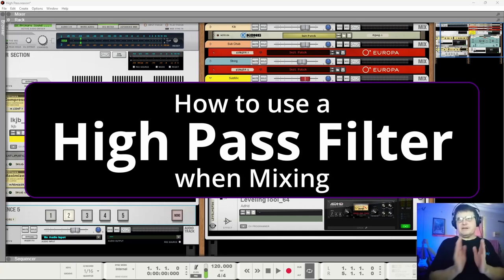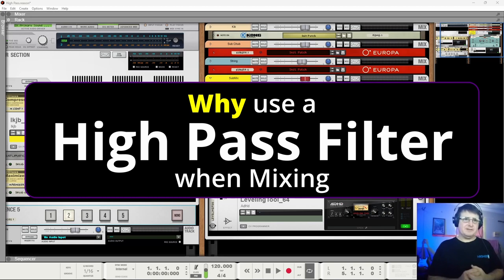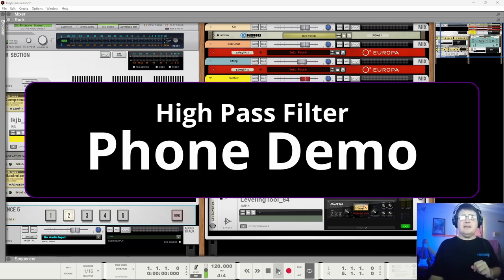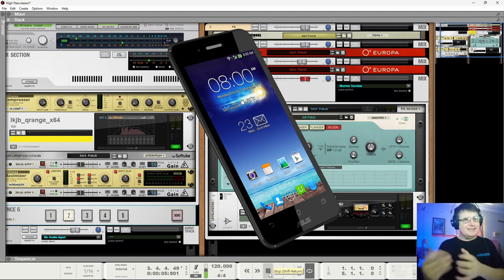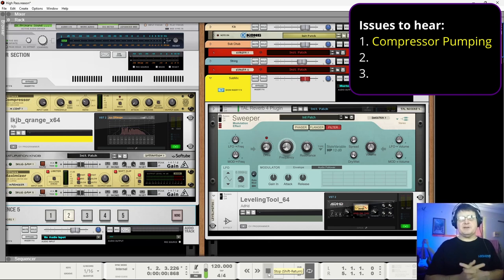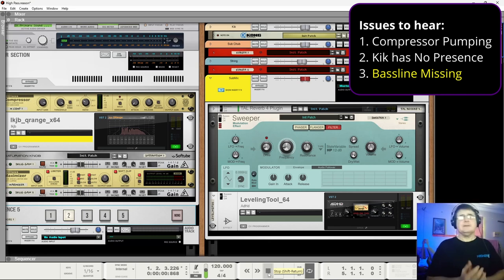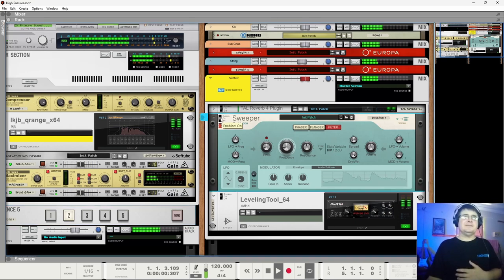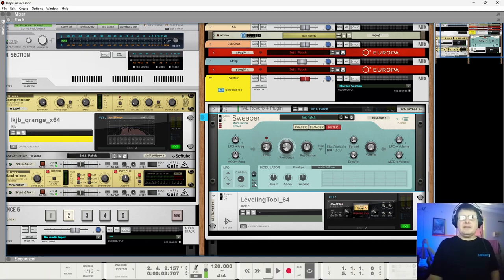How to Use a High Pass Filter When Mixing - Better Bass & Clarity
Welcome to our video on how to use a high-pass filter when mixing! High-pass filters are an essential tool in any audio engineer's arsenal, and in this video, we'll be showing you exactly how to use them in your own mixing sessions.

A high-pass filter, also known as a low-cut filter, allows you to remove low-frequency rumble and unwanted low-end noise from your audio tracks. By using a high-pass filter, you can clean up your mix, free up headroom, and make sure that your tracks sit well in the mix.

In this video, we'll be demonstrating the various ways you can use a high-pass filter in your mixing sessions. You'll learn about different types of high-pass filters, how to set the cutoff frequency, and how to use them in combination with other mixing techniques. We'll also be showing you how to use high-pass filters on different types of tracks, including vocals, drums, bass, and more.

So if you're ready to take your mixing skills to the next level, be sure to watch this video in its entirety. We guarantee that you'll walk away with a greater understanding of high-pass filters and how to use them in your own mixing sessions. Start cleaning up your mix and creating better-sounding recordings today!

TimeSteps:

00:00:00 Intro & Overview
00:01:44 Phone Demo
00:06:32 Why Use A High Pass Filter When Mixing
00:08:11 What is a High Pass Filter
00:09:22 Roll Off
00:10:59 HP Q Trick
00:15:17 Fixing Mix
00:15:58 HP Compressor
00:20:52 Kik Drum
00:25:42 Bass
00:36:41 Strings
00:40:31 Compressor
00:43:22 Reverb
00:45:13 Outcome
00:47:39 Final Words
00:51:00 Conclusion